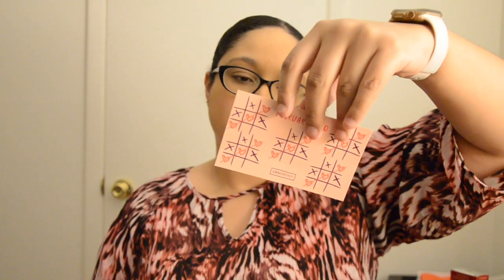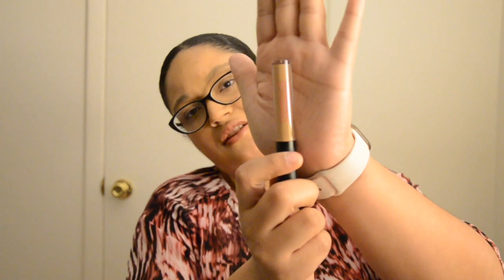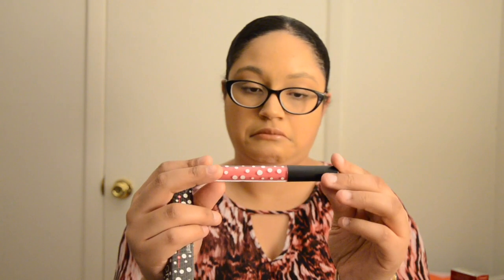Lip Monthly February 2020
In this video, I will be unboxing Lip Monthly for Februry 2020. I hope you enjoy! FTC: Nope